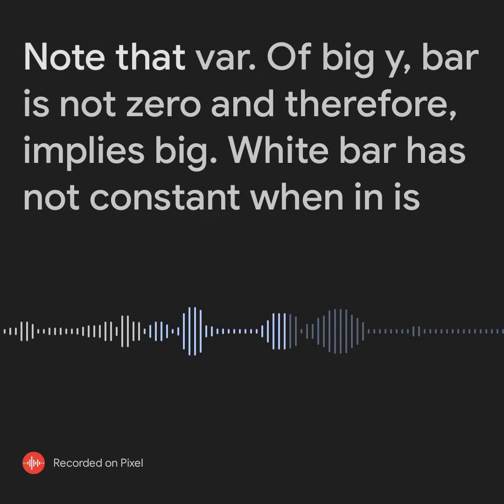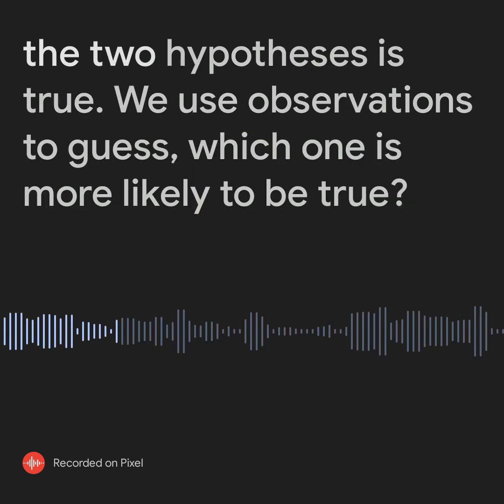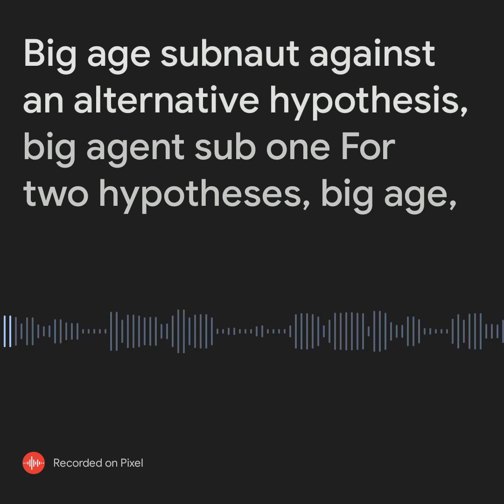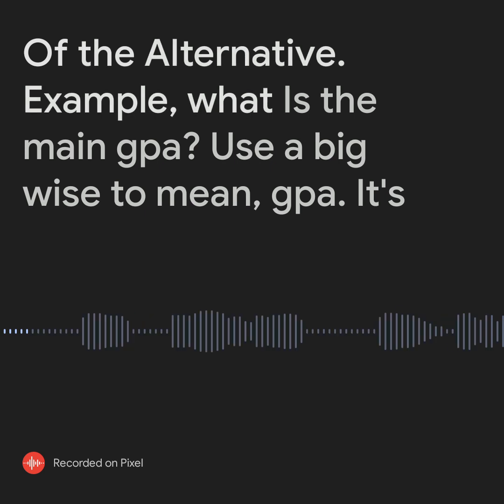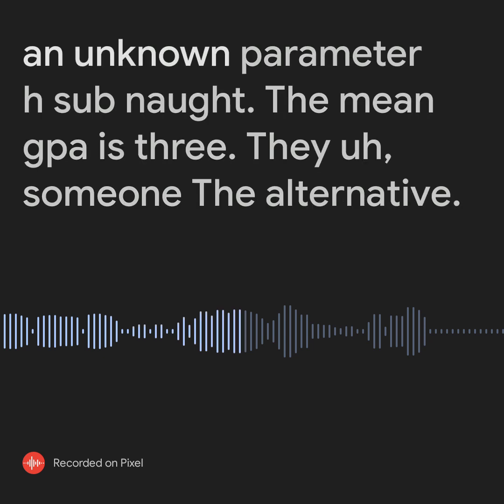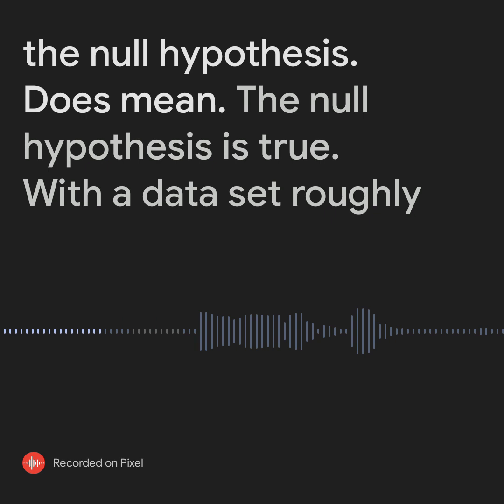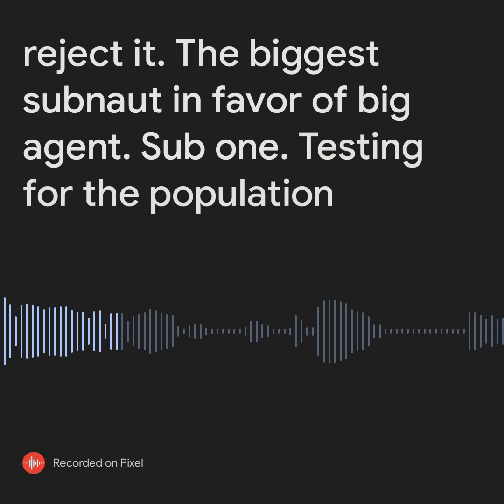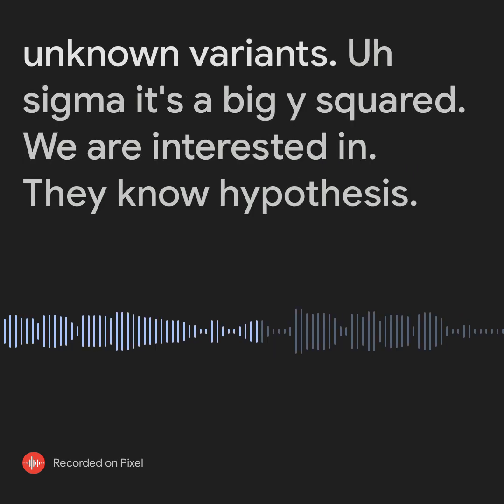ECN 140 lec 3 slides pt 2